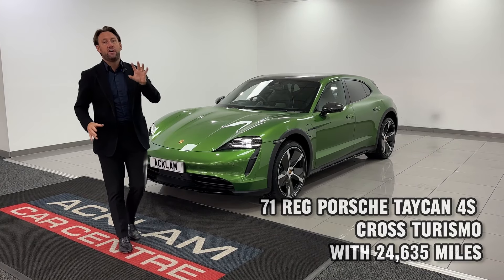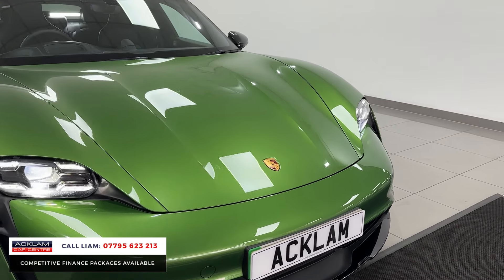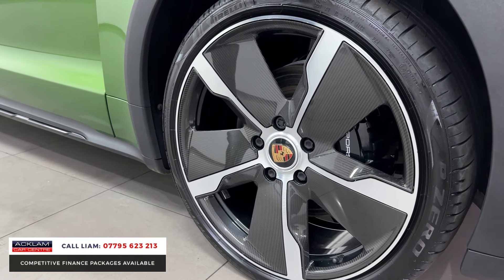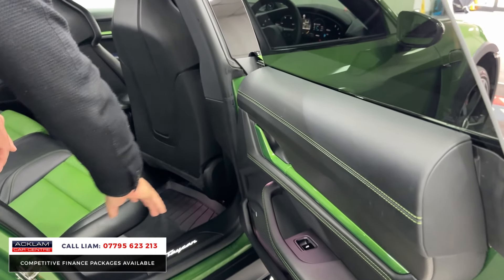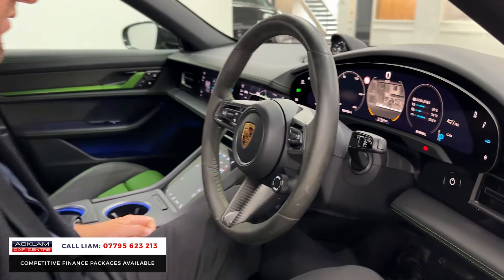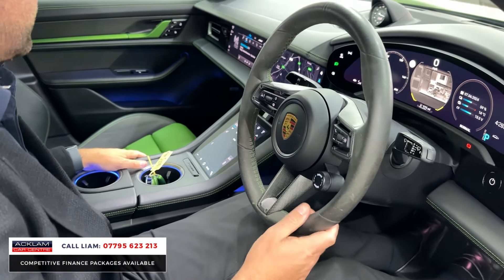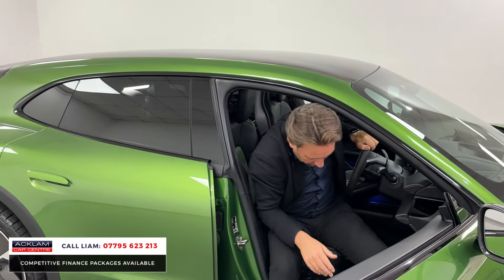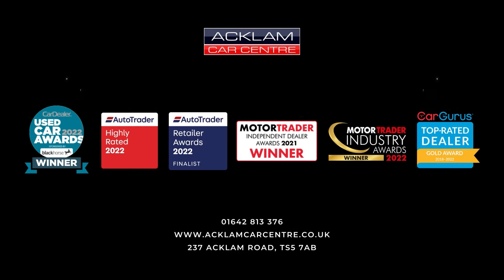2021 Porsche Taycan 4S Cross Turismo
Live Priced at £64,390 - Buy & Reserve Online - Call Liam on 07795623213

A perfect blend of electrified performance with everyday usability. Proudly introducing the best styled/specced example we’ve ever seen equipped with 38 individual premium extras…

✔️5 Seats
✔️Mamba Green Metallic✔️21" Exclusive Alloys with Carbon Aeroblades
✔️Exterior Mirror Uppers in Carbon Fibre
✔️Leather Seat Centres in Contrast Colour
✔️Decorative Stitching
✔️Matte Carbon Interior Package
✔️Sport Chrono Package
✔️Passenger Display
✔️Night Vision Assist
✔️18-Way Electric Adaptive Sport Seats
✔️Heated Steering Wheel with Carbon Trim
✔️Illuminated Carbon Door Sills
✔️Exclusive Matrix LED Headlights
✔️Porsche Electric Sport Sound
✔️Accent Package Painted in Exterior Colour
+ so so much more